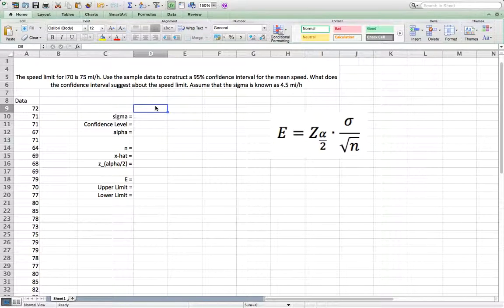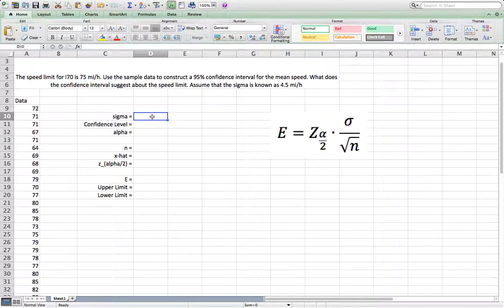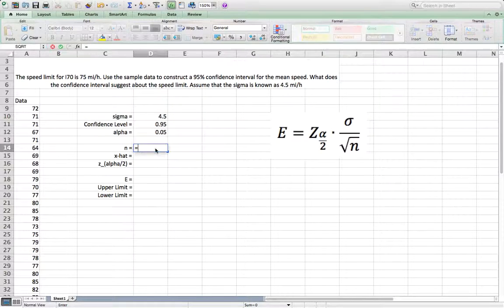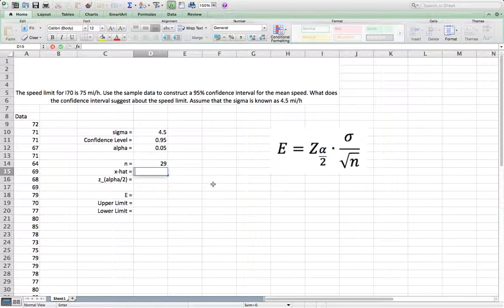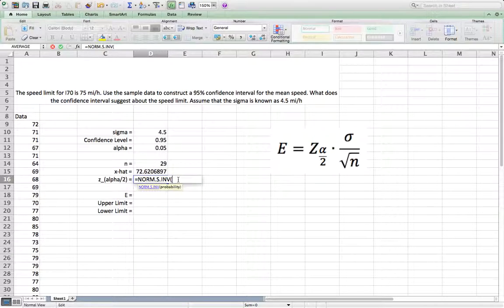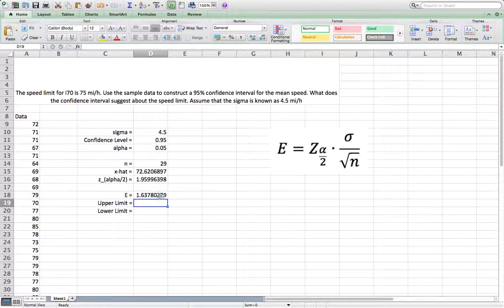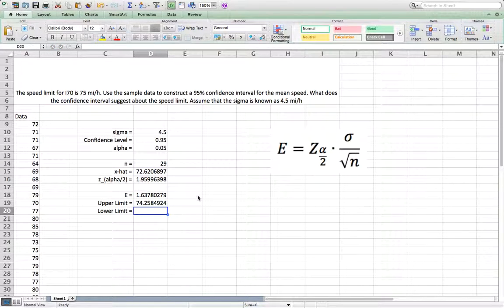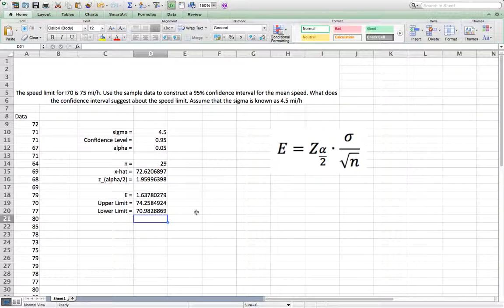How to Estimate Population Mean with Sigma Known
Using Excel to estimate population mean with sigma known.